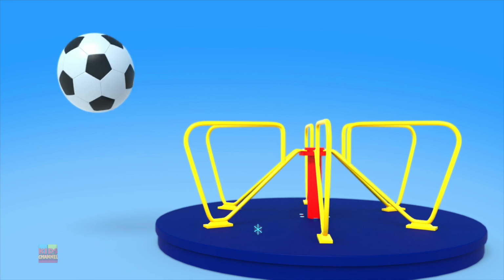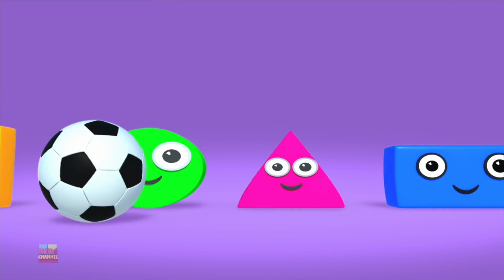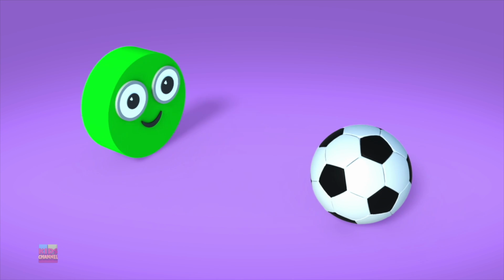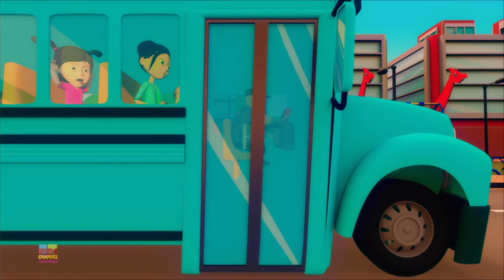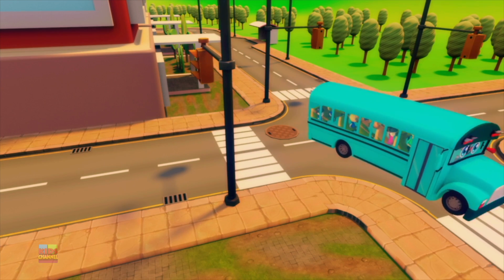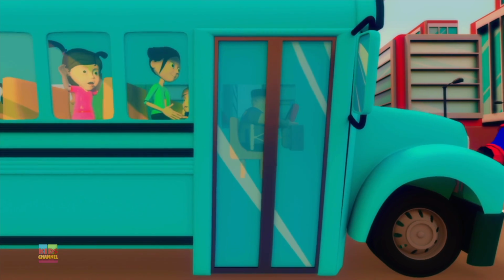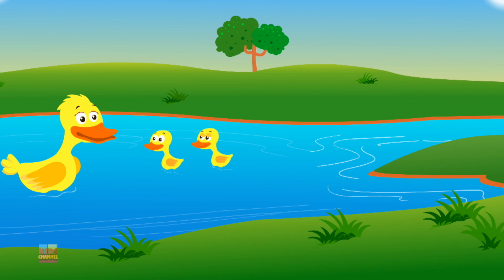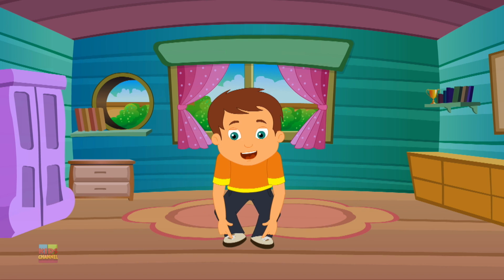Alphabet Song + More Learning videos and Baby Rhymes Songs by Kids Channel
Kids Channel is collection of fun education videos of nursery rhymes, phonics and number songs for preschool kids & babies, where they learn the names of colors, numbers, shapes, abc and more.

🌈 If you enjoyed this collection, you may also like these compilations:
☀️Slippery Slope :    • Slippery Slope Car Cartoons + More Ca...
☀️Truck Song  :    • Truck Song | Little Red Car Shows For...
☀️The Tractor Who Cried Thief :    • Road Rangers | The Tractor Who Cried ...
☀️Digger  :    • Digger | cartoon vehicles | 3D videos...
☀️ Incy Wincy Spider :    • little red car | Incy Wincy Spider | ...
☀️Donna's Days Out :    • Road Rangers | Donna's Days Out | Acc...

☀️ Bob the Train’s Alphabet Adventure :    • ABC Train | ABC Song | Alphabet Adven...
☀️ Bob the Train Animal Sounds :    • The Animals Sound Song | Bob The Trai...
☀️ 10 in the bed Farmees:    • Ten In The Bed | Nursery Rhymes | Kin...
☀️ Rig a Jig Jig Farmees :    • Rig a Jig Jig | Rig a Jig Jig For Chi...
☀️ Wheels on the Bus Farmees :    • Wheels On The Bus Go Round And Round ...
☀️ Learn Shapes Little Treehouse :    • Learn Shapes | The Shapes Song for Ch...
☀️ Wheels on the Bus Little Treehouse :    • Wheels On The Bus | Kindergarten Nurs...
☀️ Phonics Little Treehouse :    • ABC Phonics Numbers Shapes & Colors |...

We have a nursery rhymes, songs and videos for every occasion here at Kids Channel. With home to many cartoon 2D and 3D characters, we are a preschooler's best friend. Through stories, episodes, original songs our characters make learning fun for children. A school away from school we make our videos not just to please the toddler but also to educate him/her with new concepts, skills, and ideas. We take kindergarten a step further with an in-depth understanding of a preschoolers comprehension, cognitive development, motor skills, language acquisition, executive functions, self-concept, identity development and moral values. 'Kids Channel' home to The Road Rangers, Monster Truck Dan, Little Red Car and The Haunted House Monster Truck.

Nursery rhymes and kid’s songs accelerate phonetic awareness improving children’s word comprehension, reading and writing skills. Rhymes for children help teach basic skills and improves their ability to comprehend and follow directions. We hope you kids are having a fun time with all your friends at Kids Channel.

Share your world with us! Send in your child's drawings, artwork, photographs, and videos while he or she is lost in our world and win a chance to be featured by us in our videos!
Send in your love by messaging us on Facebook, Instagram, and our site.